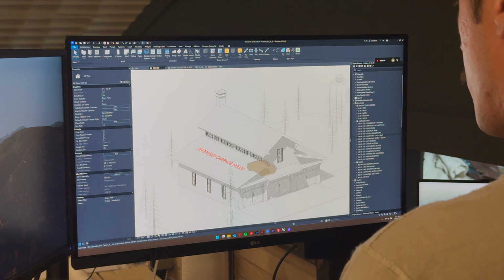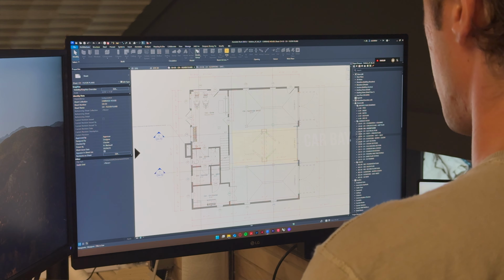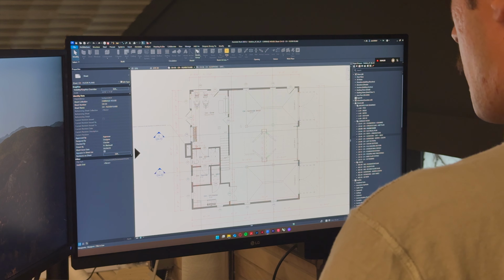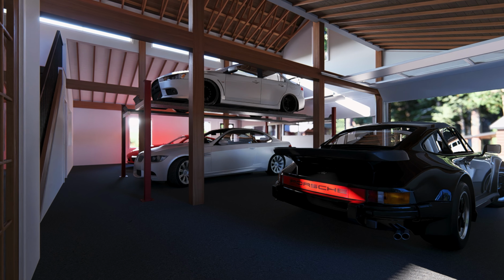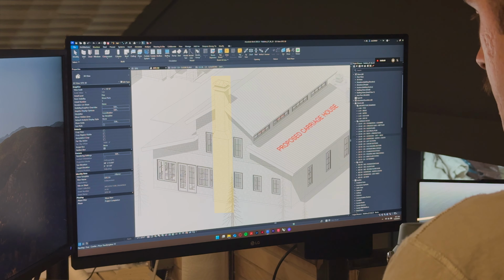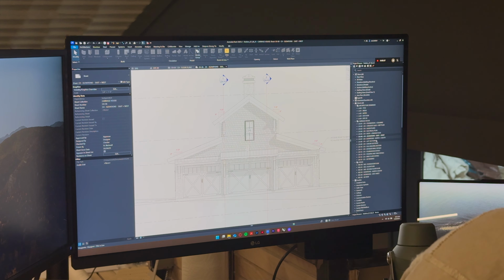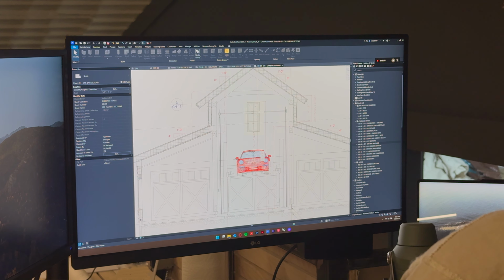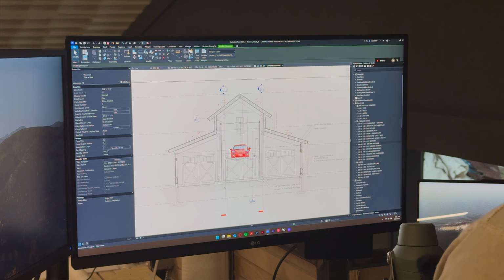Adirondacks Home Design | Part I: Concept & Design Overview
Join Nick Blackwell as he walks through the design concepts behind our Adirondacks project, offering insight into how the home is being shaped through a careful balance of context, material, and form. This episode explores how rustic modern architecture blends with mountain-inspired design, creating a residential project that feels grounded in place while remaining clearly contemporary.

The walkthrough focuses on the core ideas guiding the design, including massing, proportion, and architectural detail. Nick explains how these concepts work together to support both everyday living and a strong connection to the surrounding landscape, highlighting why this has become one of our favorite residential builds.

This video provides a clear look at how architectural concepts are developed early in the process and how they establish a framework that carries through design, detailing, and construction.

Presented by Hume Architecture, a residential architecture and design firm based in Western New York.

Shot and Edited by: Shawn Obear